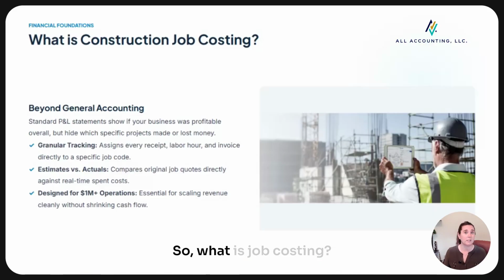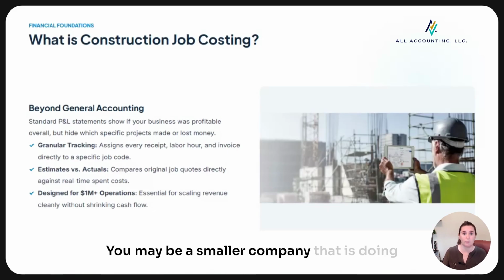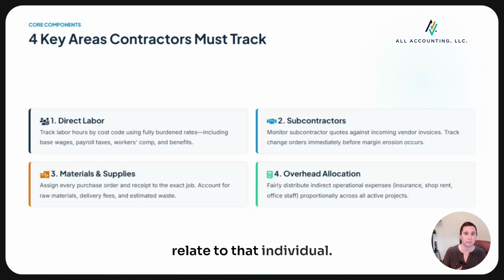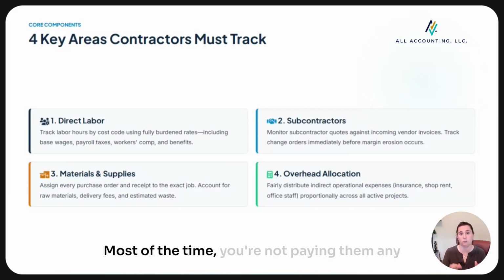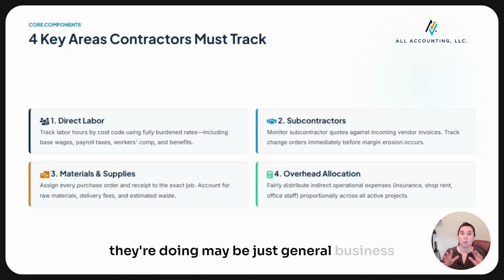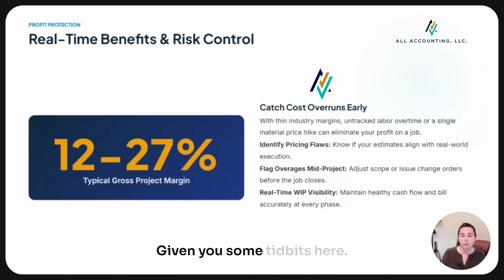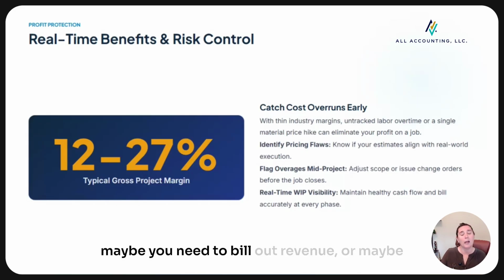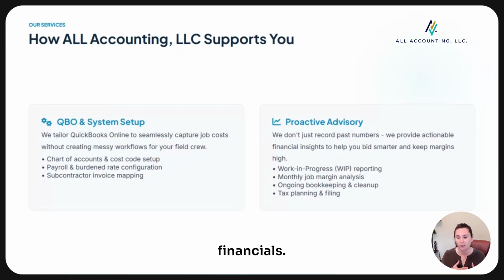Mastering Job Costing for Contractors: Stop Guessing Your Profits!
Are you running a contracting business and wondering where your money is actually going?

General accounting tells you if you made money at the end of the year, job costing tells you WHERE you made (or lost) it on every single project.

In this video, I'll break down how to take control of your numbers so you can protect your margins and bid smarter.

What's Covered:
- General Accounting vs. Job Costing: Why a standard P&L isn't enough for contractors.

- The "Big Four" to Track: Breaking down Direct Labor, Subcontractors, Materials, and Overhead Allocation.

- Margin Benchmarks: What a healthy gross project margin (12%–27%) looks like in construction.

- Catching Scope Creep: How to spot pricing flaws, issue timely change orders, and keep cash flow healthy.

- Beyond Construction: How job costing helps event planners, IT installers, and custom project businesses.

Need Help Sorting Out Your Books?
We handle the complexities of accounting so you can handle the complexities of construction!

At All Accounting, we help contractors ($500K–$10M) set up their systems, gain financial clarity, and own their future.